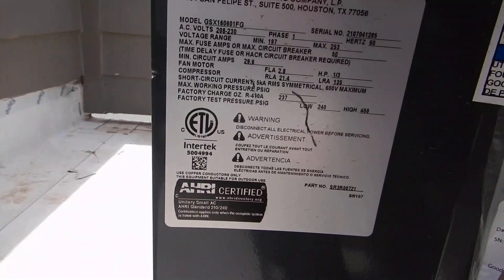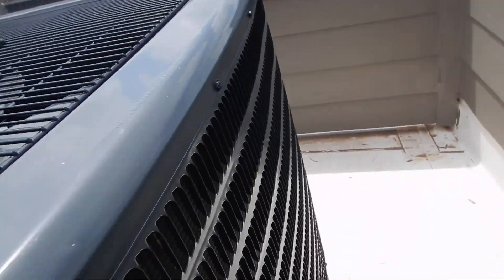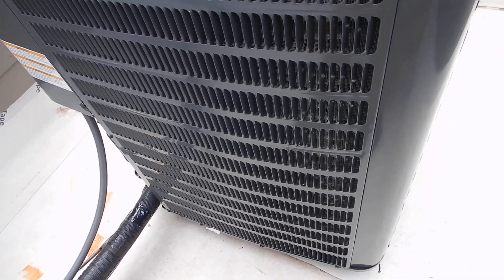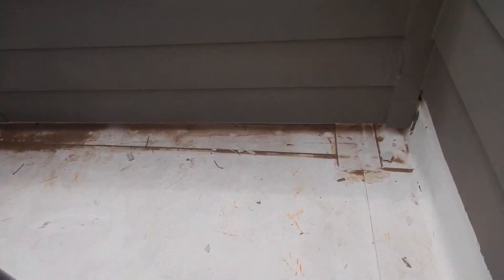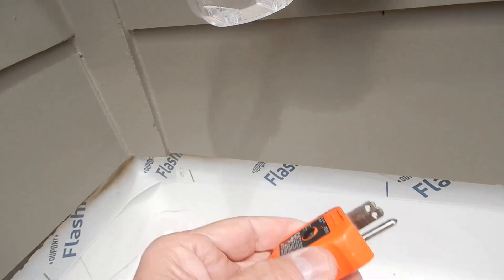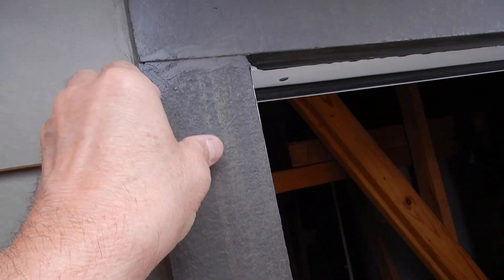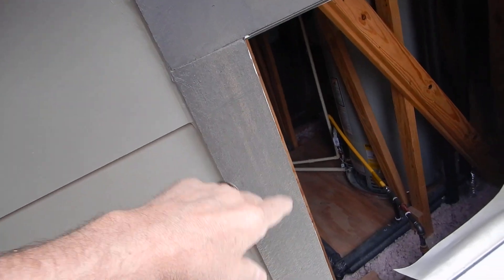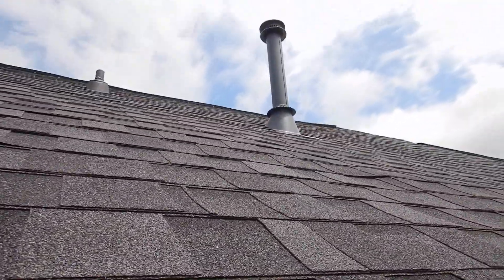3B. TownHome New Construction HVAC Condensing Unit w R 410 A (good for the time being).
The furnace exhaust vent was closer to the attic air supply vent than 12".